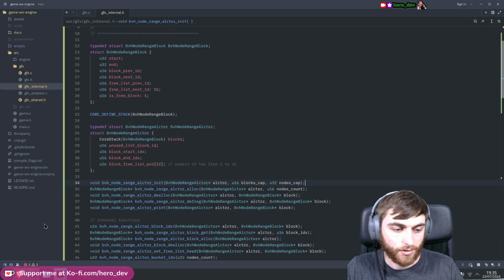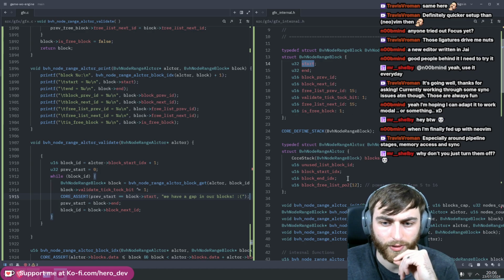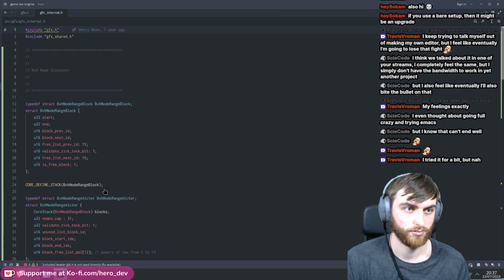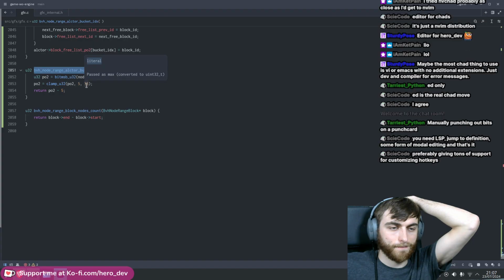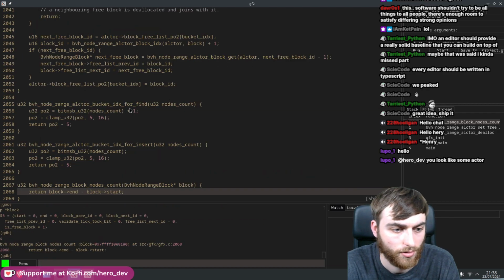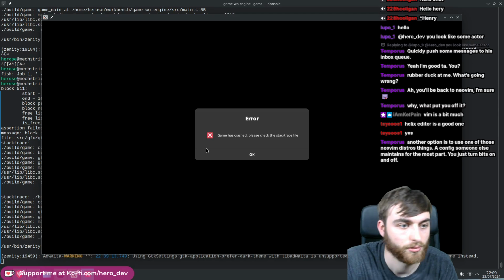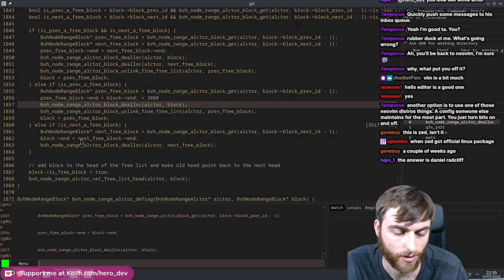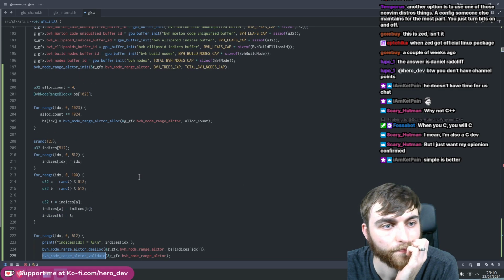BVH Custom Allocator Debugging | Game W/O Engine Day 141 | C | Vulkan | Linux & Windows